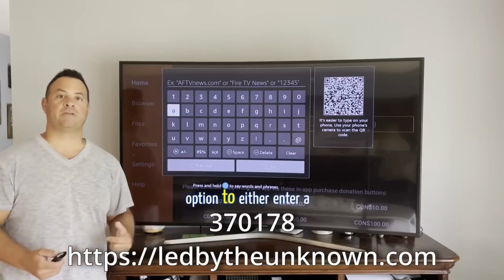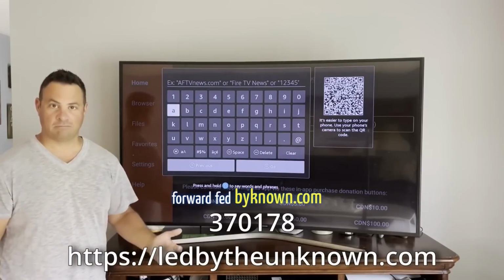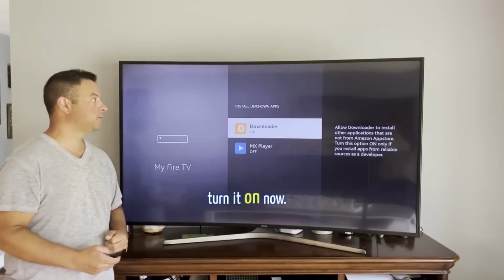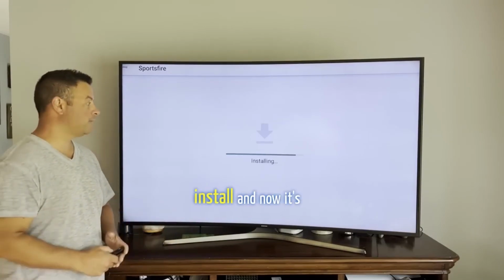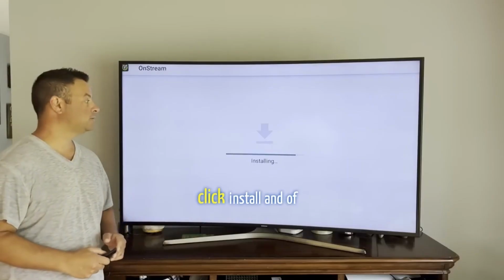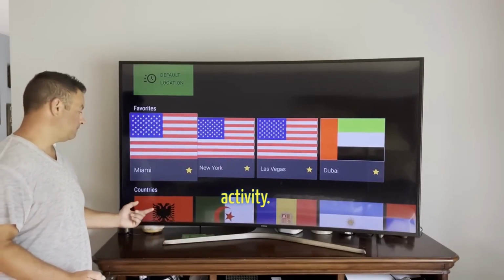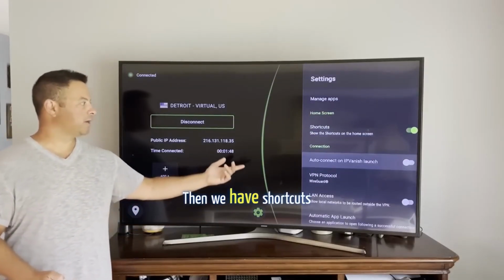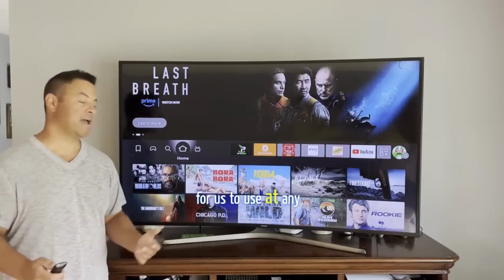Watch Free Live Free Sports No Jailbreak Firestick